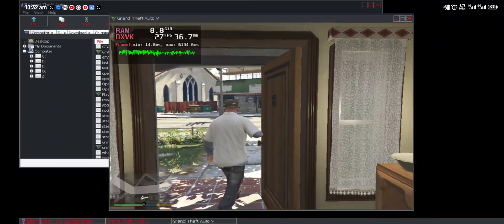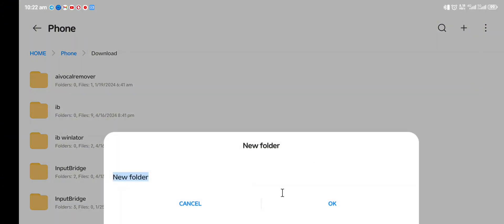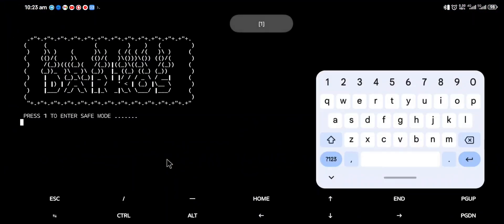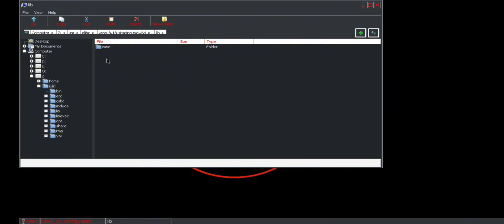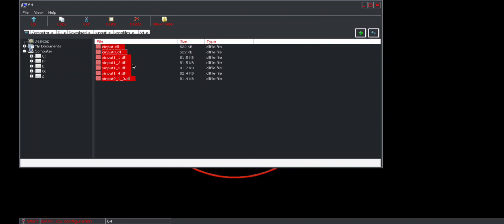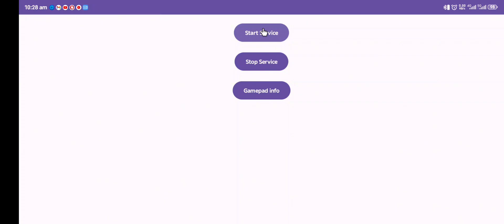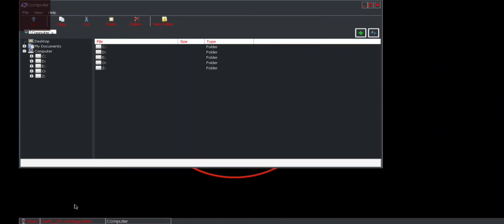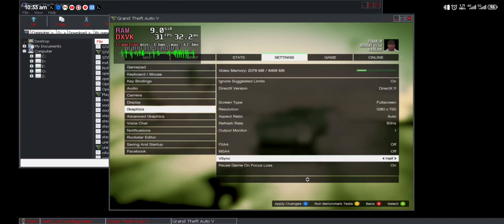How to install Xinput on dark OS And start playing GTA V with gamepad and without input bridge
darko us,darkos,darkos setup,darkos emulator,darko us 2024,darkos windows emulator

Device used: Nubia Z50
Ram : 12gb
Processor: 8 gen 2
Check my telegram channel 👇👇

Xinput github

0:00 intro to xinput
0:20 how to download from GitHub page
0.39 create xinput folder
1:46 open tarmux and darkOS emulator
4:13 install xinput APK
5:23 test installation with gamepad